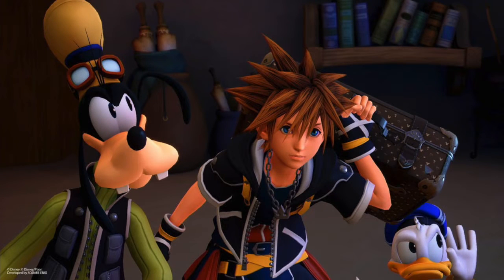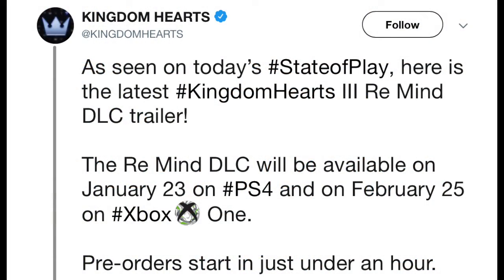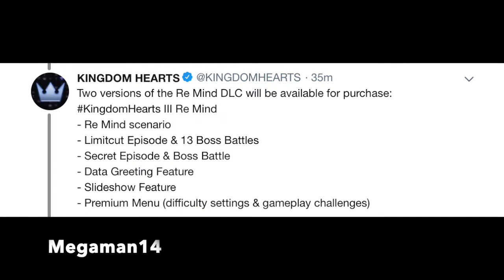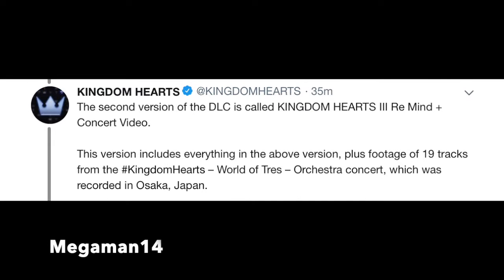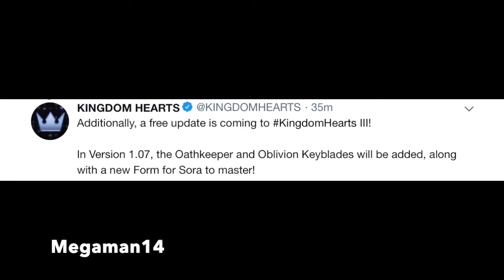Kingdom Hearts 3 Re:Mind DLC Release Date and Price Announced and Will Include Two Versions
Kingdom Hearts 3 Re: Mind DLC Release Date and Price announced during Playstation State Of Play. This is a quick video talking about  Kingdom Hearts 3 Re:Mind DLC  Release Date, Price, and whats included in the two versions of Kingdom Hearst 3 Remind.